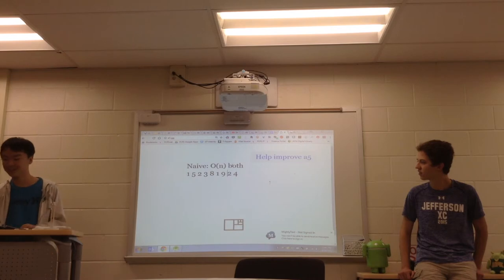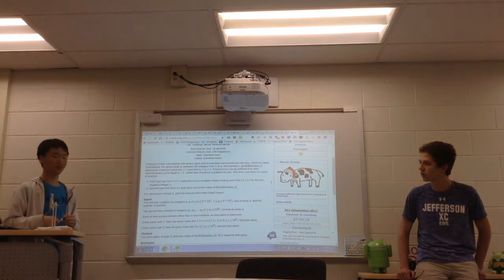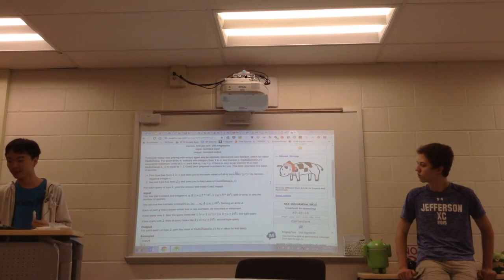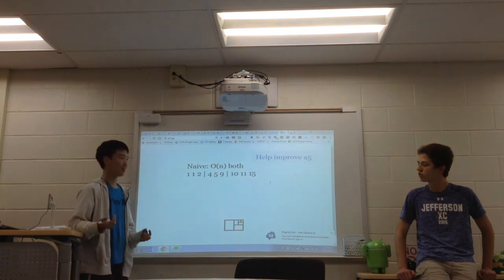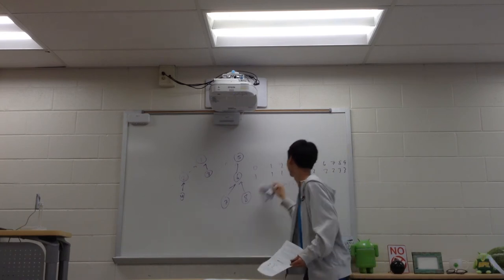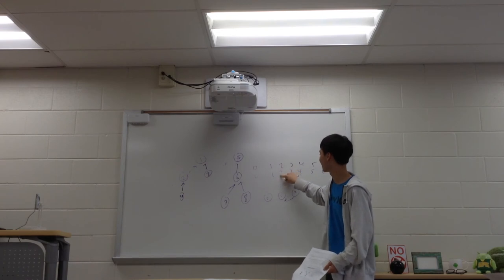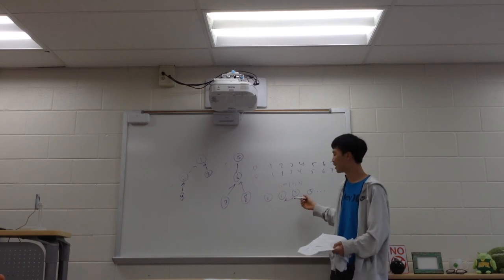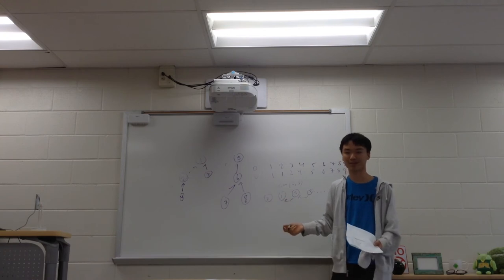Advanced Competitive Programming Lecture 1: First Day Problemset and Union Find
This is the lecture for the first competitive programming lecture. it is on the first day problemset given to the TJHSST Senior Computer team and the Union Find technique.

Lecture by: Justin Zhang and Daniel Wisdom